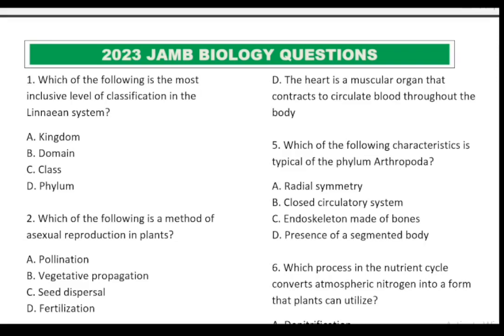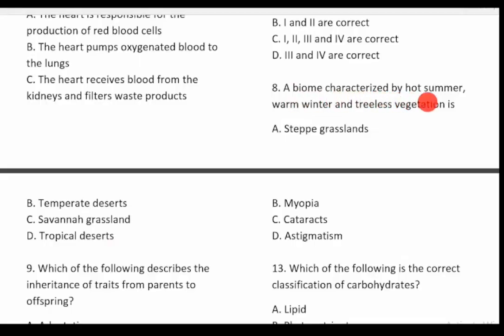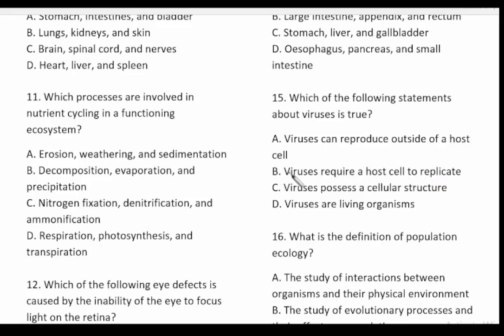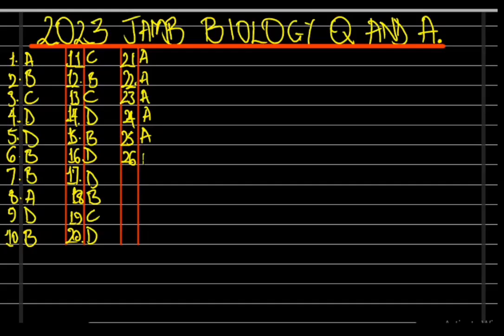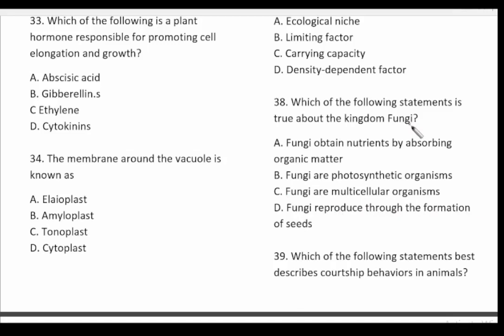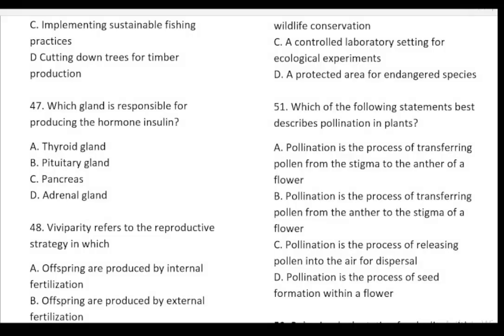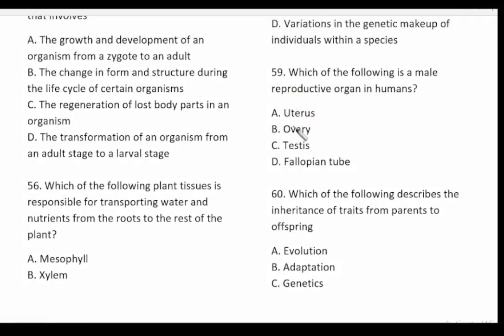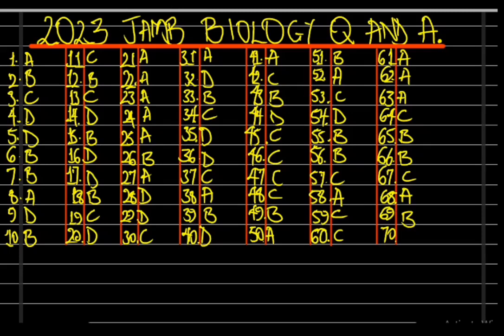JAMB 2024 - BIOLOGY 2023 PAST QUESTIONS AND DETAILED ANSWERS